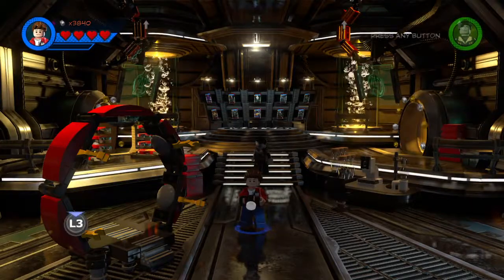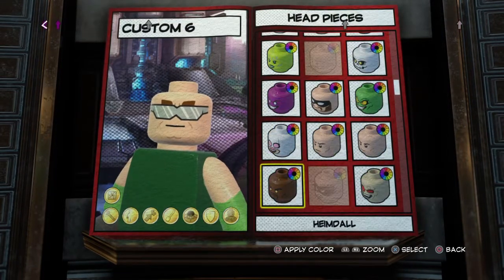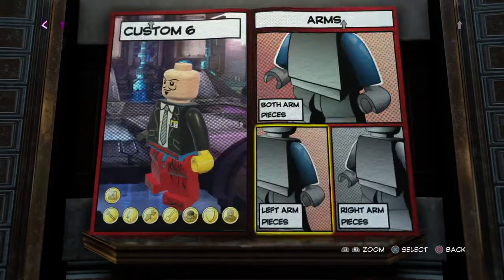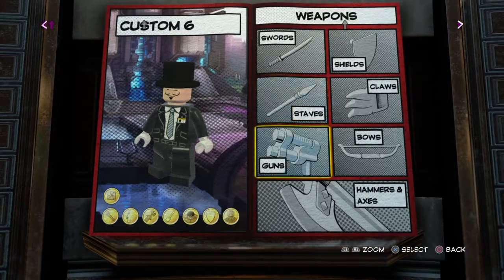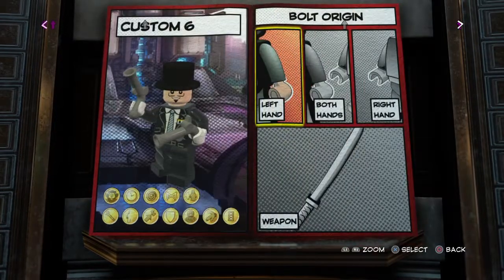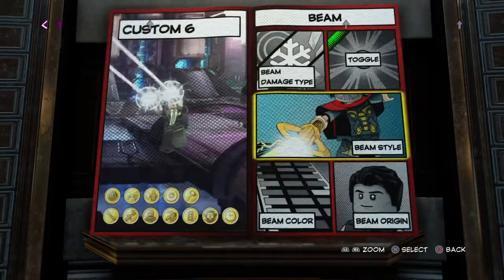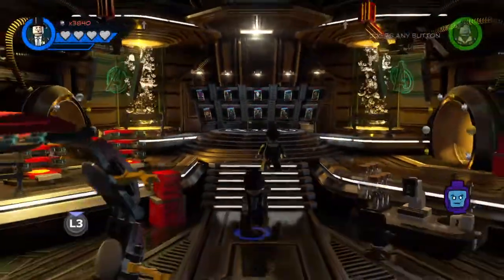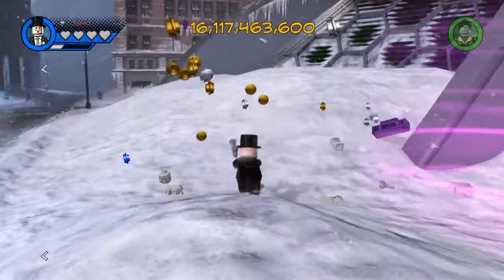How to make Tony Stark Noir(Iron Man) in LEGO Marvel Superheroes 2(Part 2 of 6) WITH COMMENTARY!!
Hey guys im back with another video on how to create custom characters in LEGO Marvel Supheroes 2!!